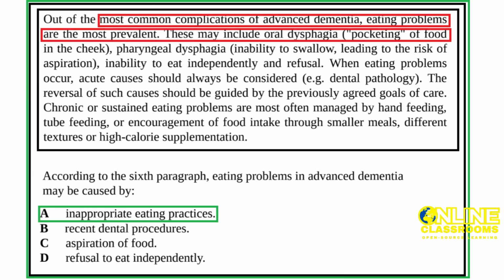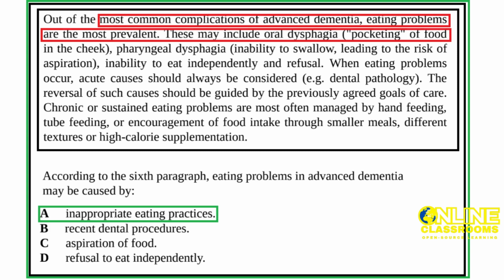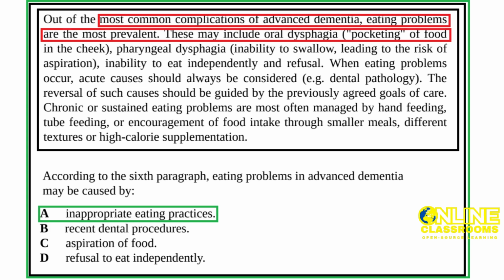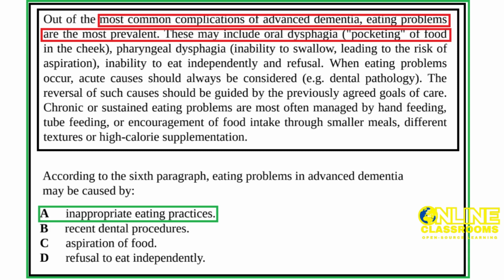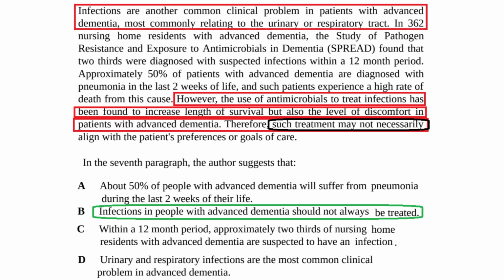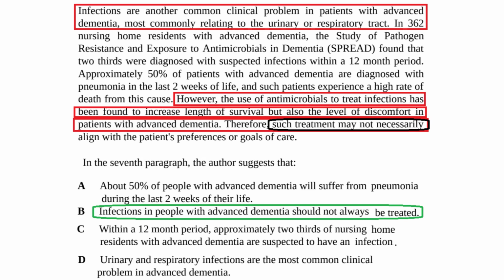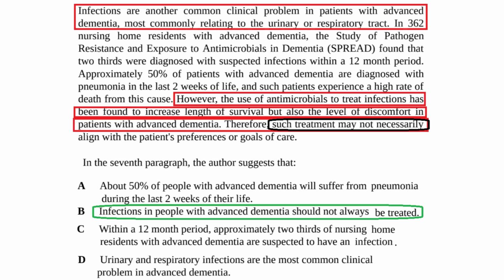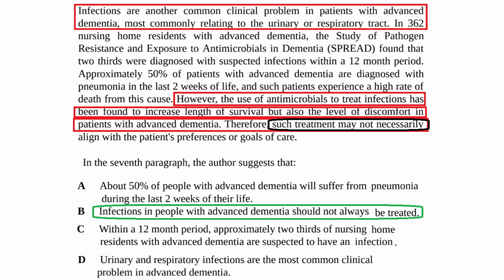oet reading part c sample OET 2.0 Online Classroom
OET MATERIALS
each extract.